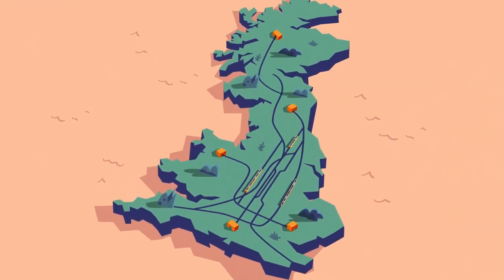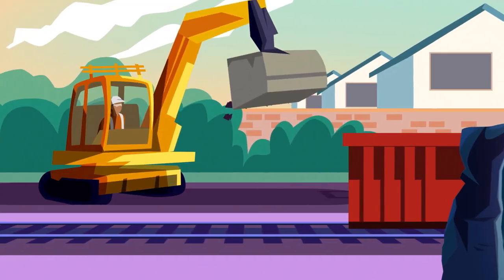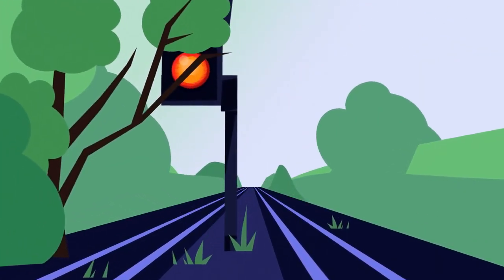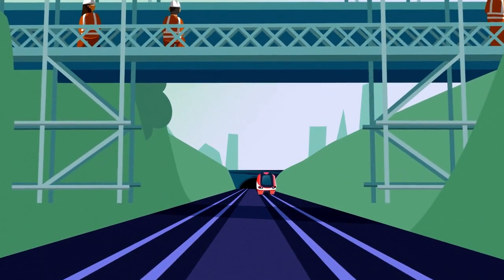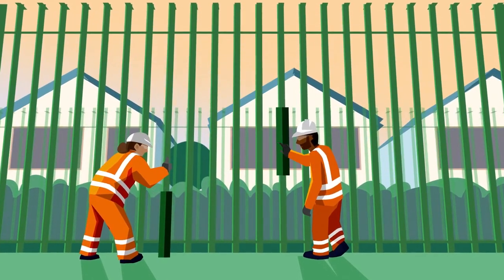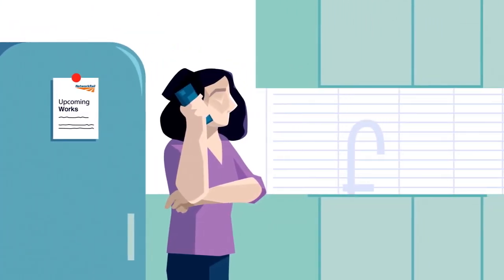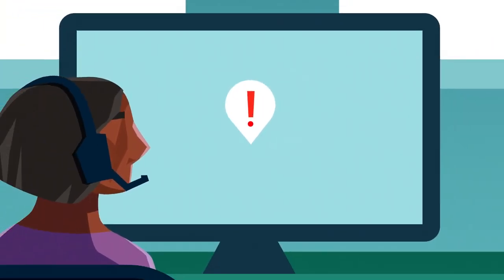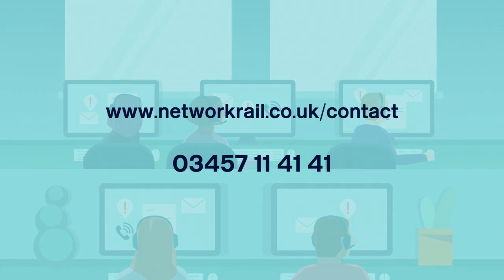Living by the railway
The railway touches almost every community in Britain, so we have about 22 million neighbours. 🏠 🏡

What does our work involve, how do we try to minimise any disruption to you and how can you find out about it❓